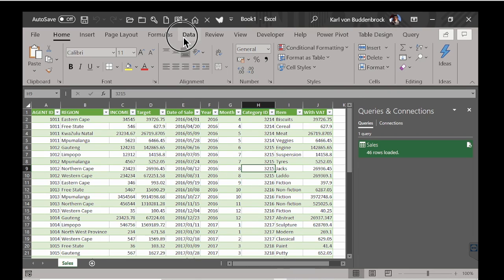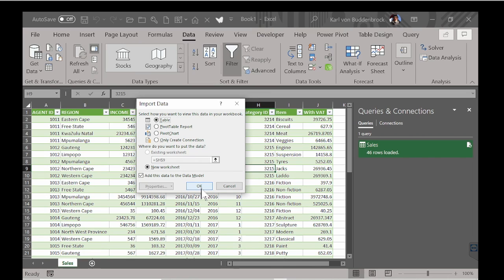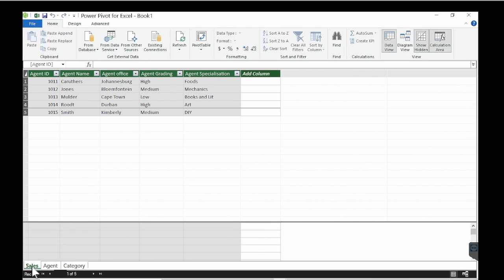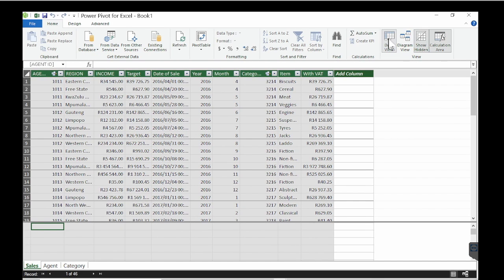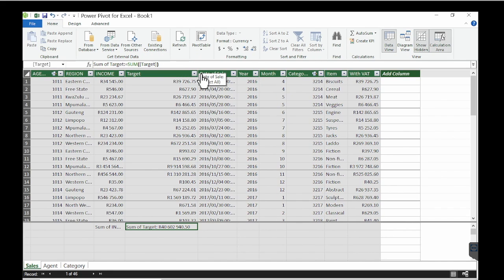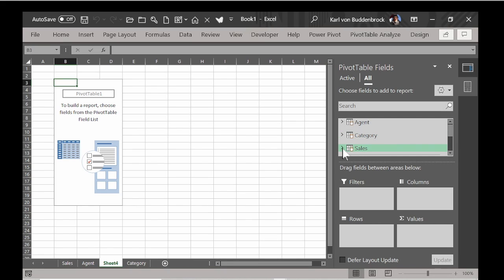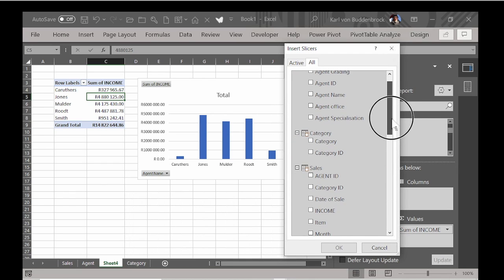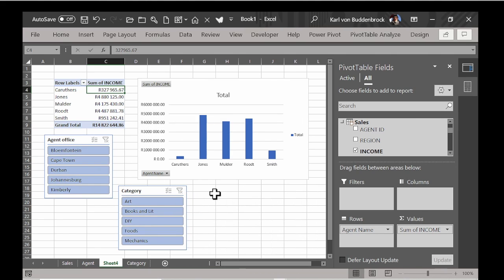PowerPivot Import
This video is about how to import files using Power Query and use PowerPivot to generate pivot tables